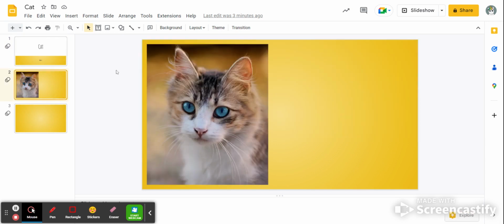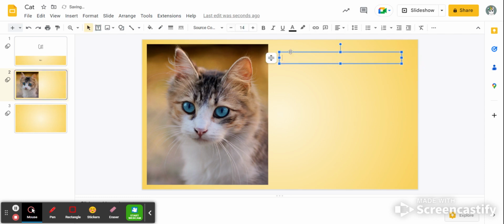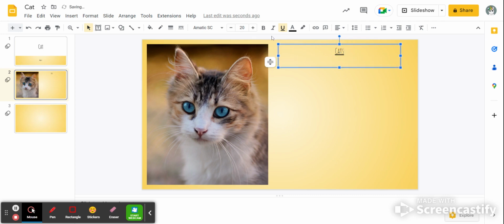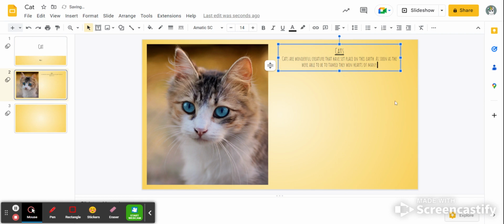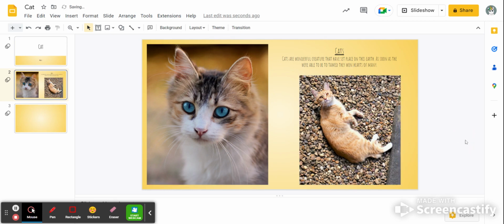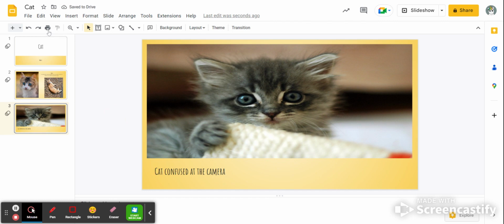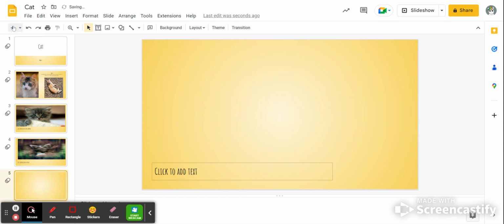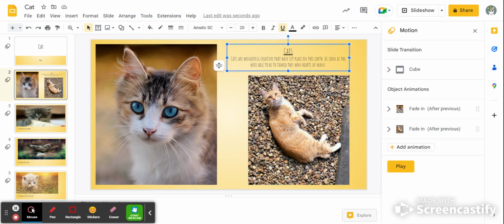How to make a google slides presentation (part 3)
Yayyyyyy! You now have successfully made a presentation on google slides.